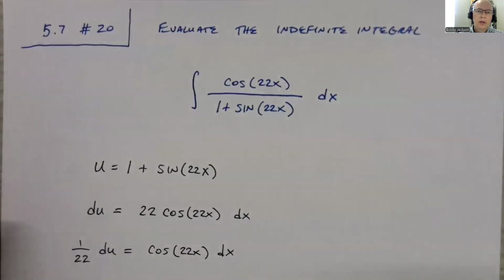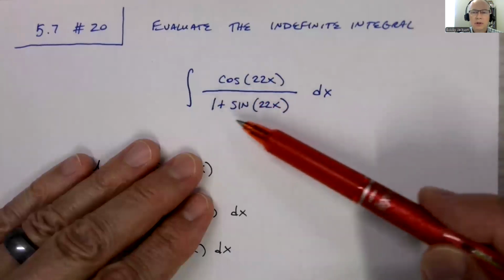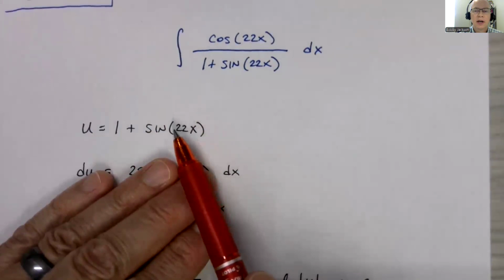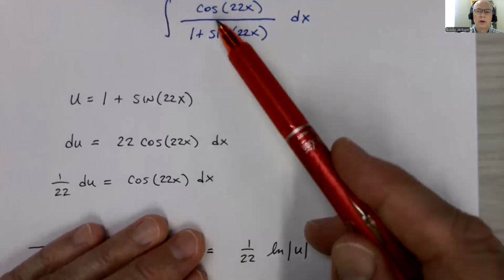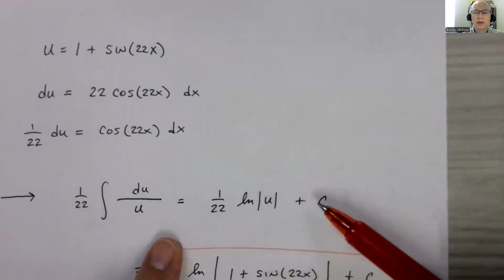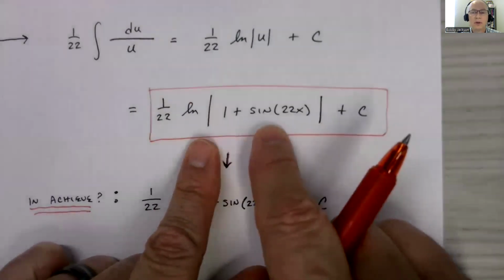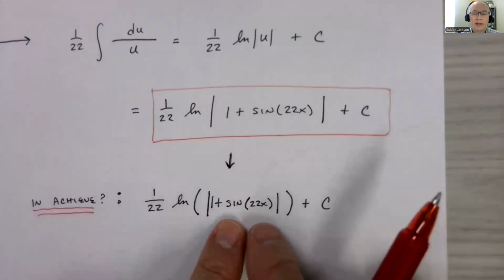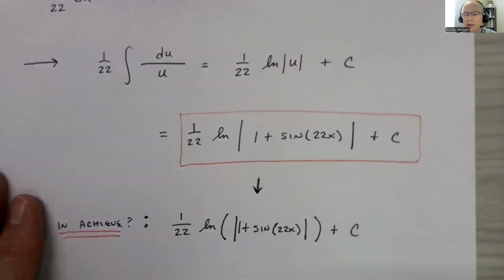Achieve Section 5.7 Number 20